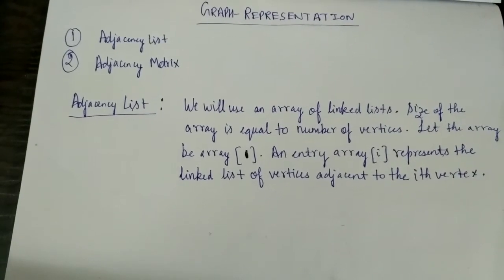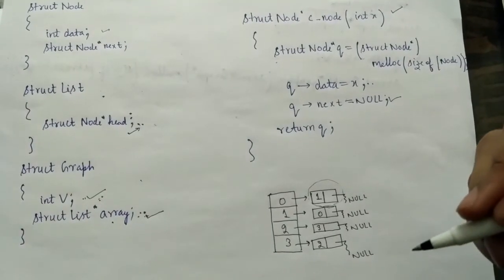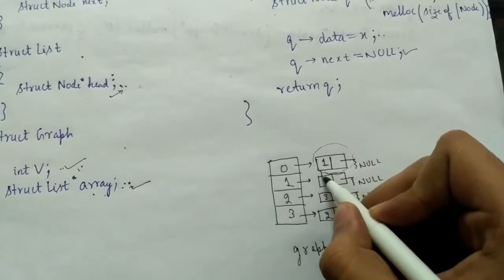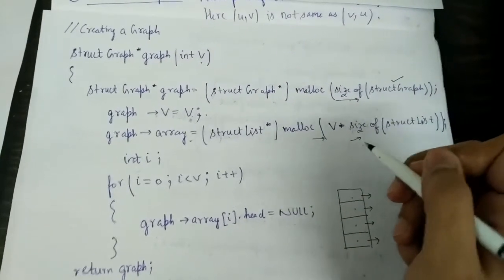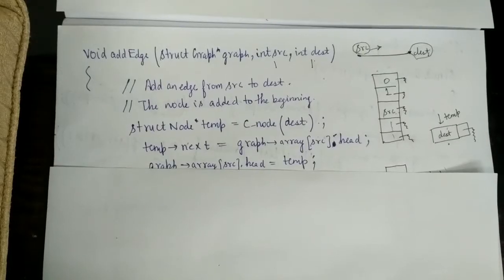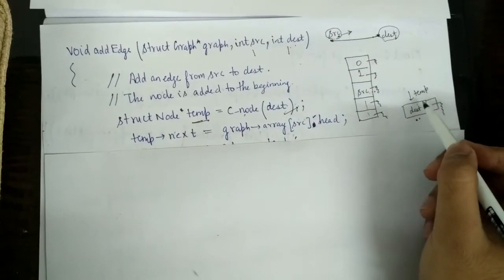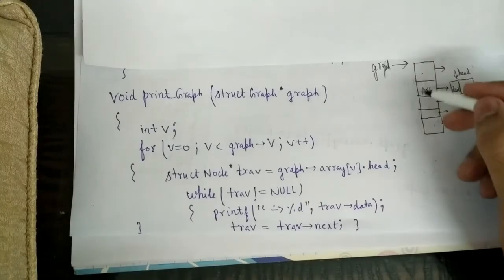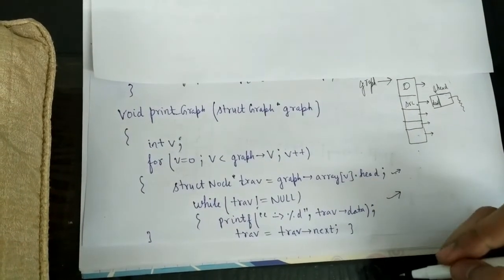Graphs-Adjacency List Representation in C (part 2)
This video describes the C-Code for Adjacency List Representation of a Graph (Directed or Undirected).

Edits: At  7:32  "from beginning to end ".